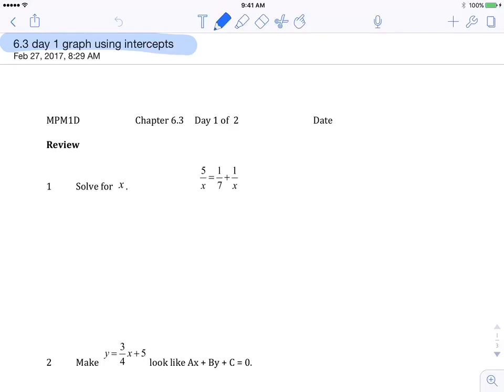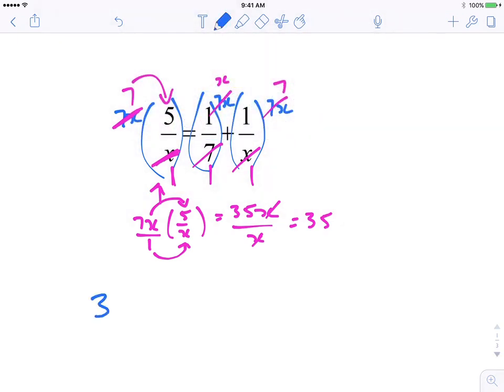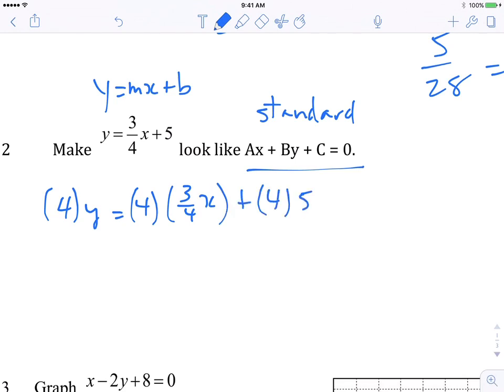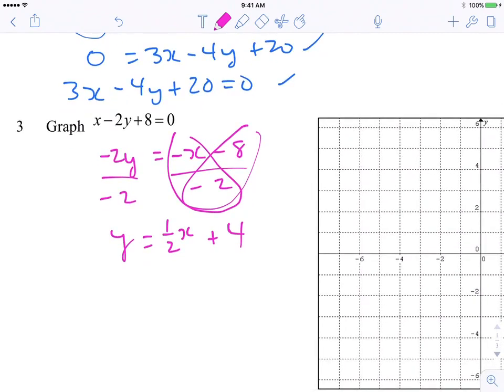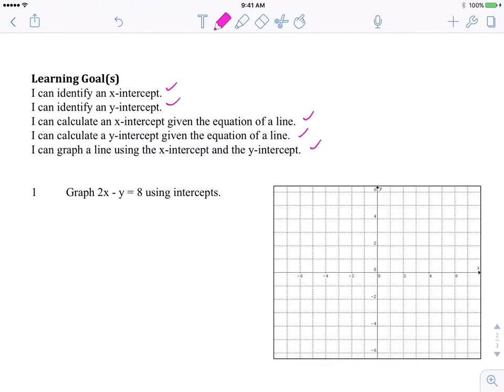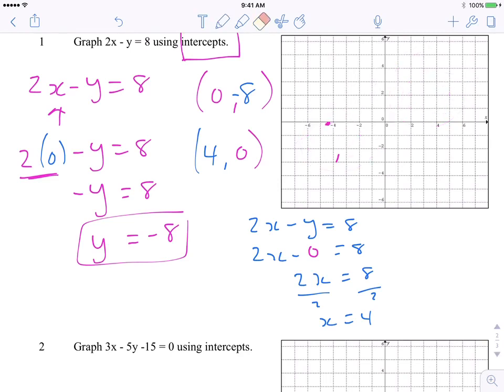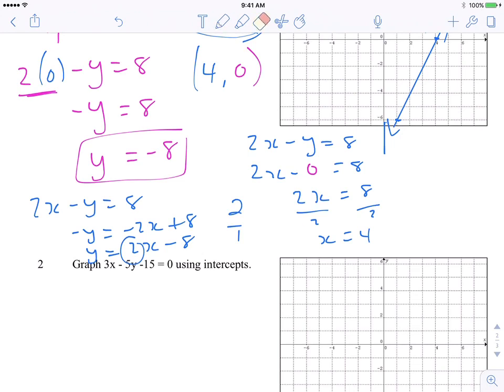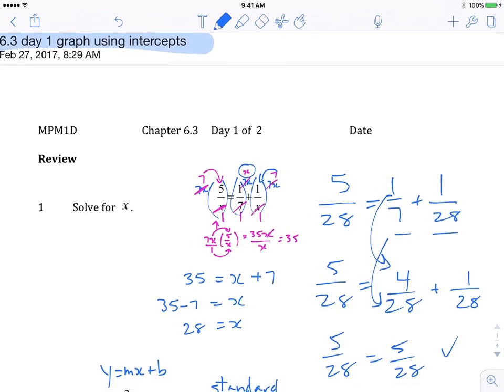6 3 Day 1 of 2 Graph Using Intercepts